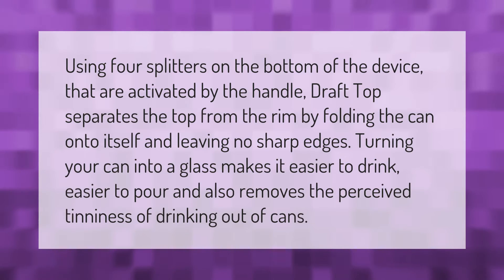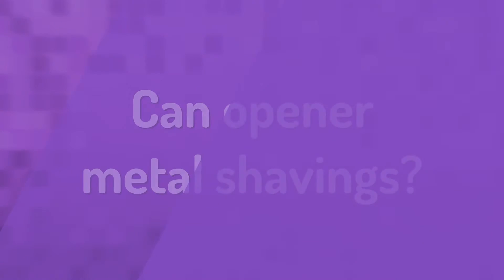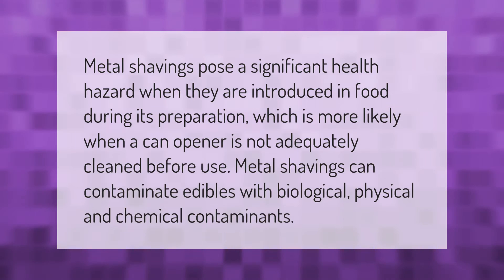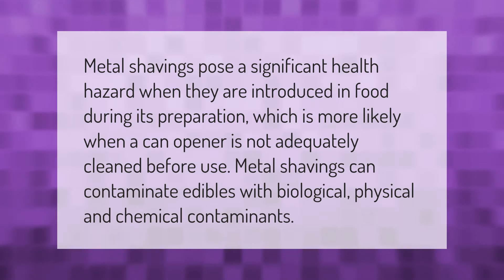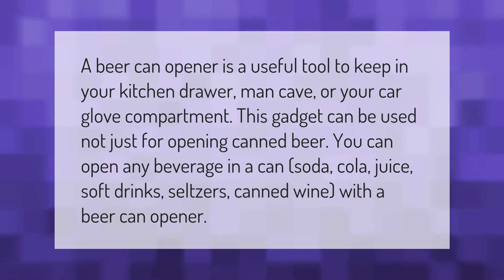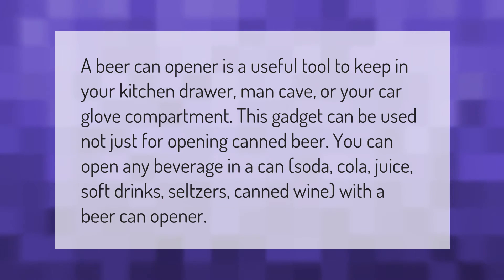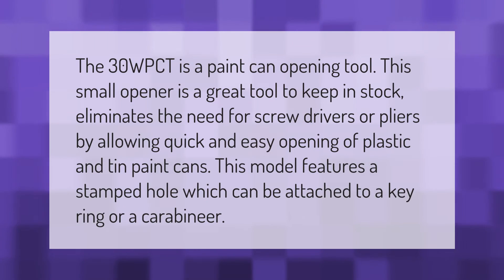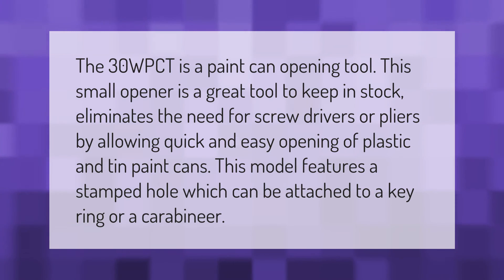How does draft top work?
00:00 - How does draft top work?
00:40 - Can opener metal shavings?
01:08 - Can you use a can opener on a beer can?
01:42 - Can opening tool?

Laura S. Harris (2021, January 23.) How does draft top work?
    AskAbout.video/articles/How-does-draft-top-work-213370